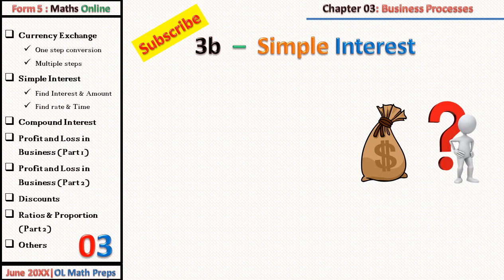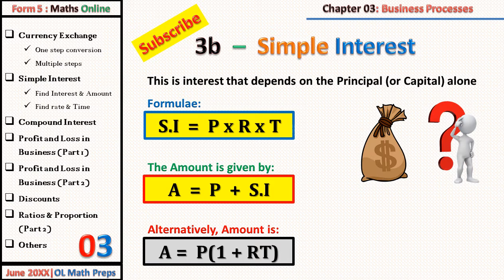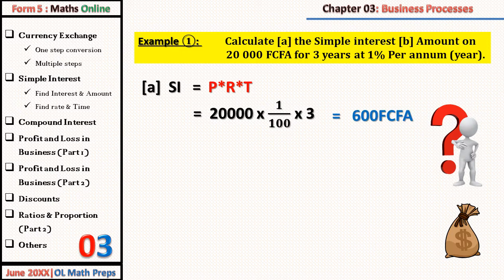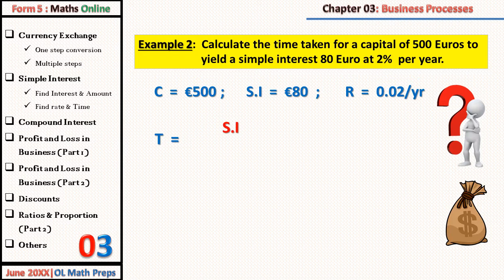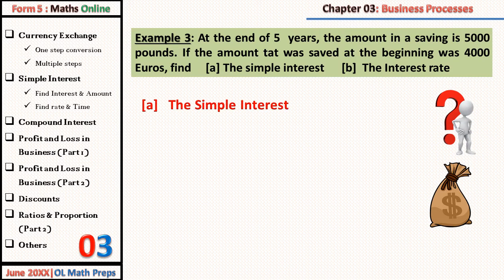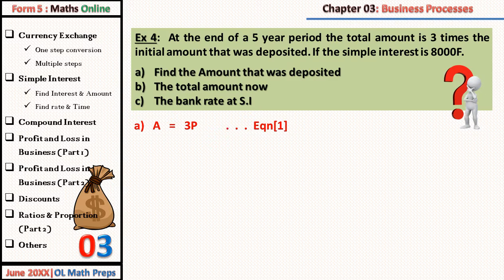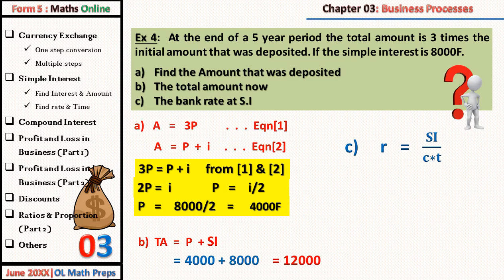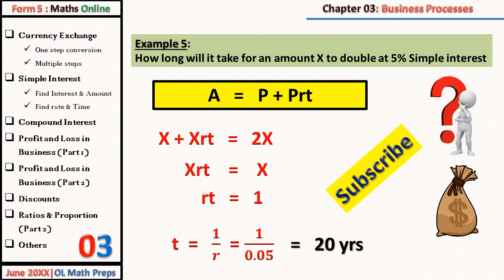Lesson 3b| Business Processes - Simple Interest [gce o/l preps]